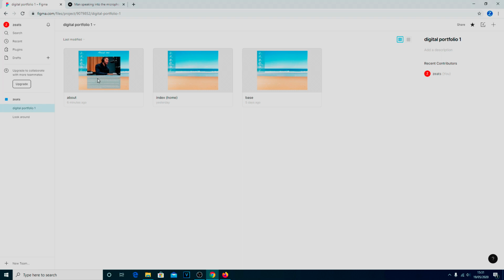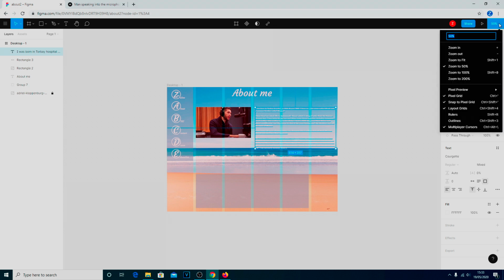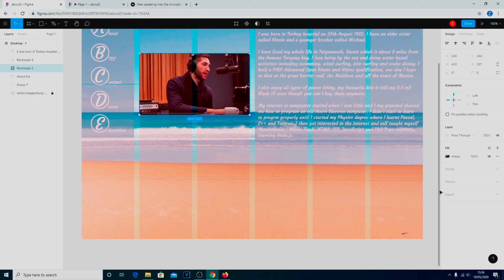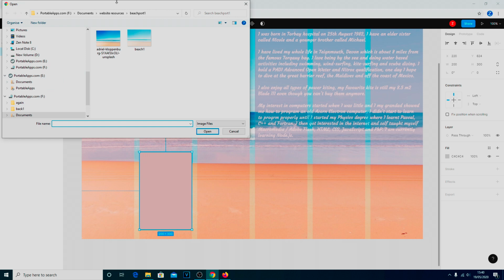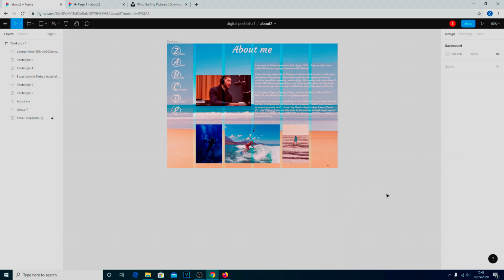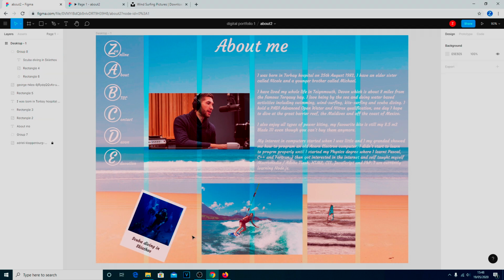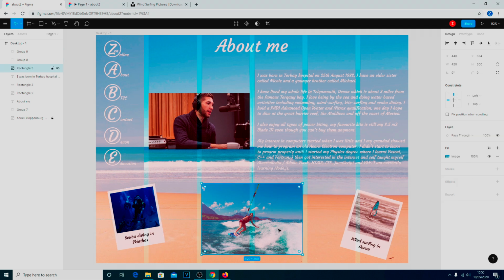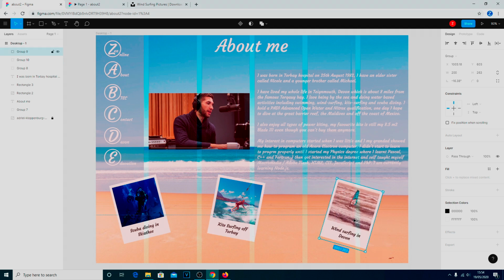figma Simple Beach Portfolio 4 (Full Fat): About me pt 2 (beach theme)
In this video we are modifying the basic design of the about me page with some images and then  changing these to look like Polaroids